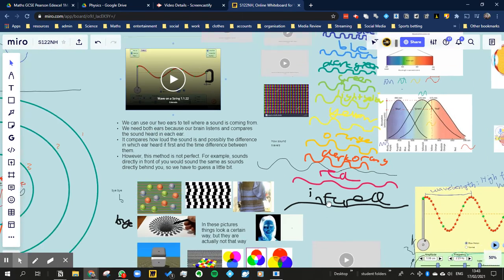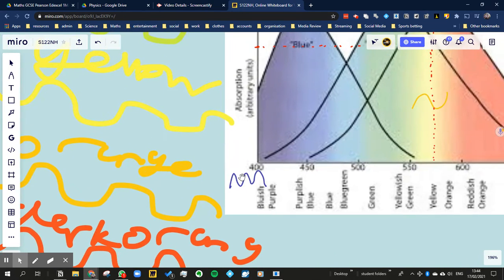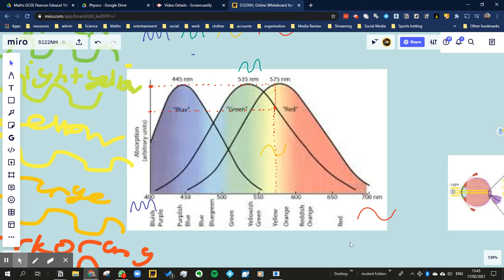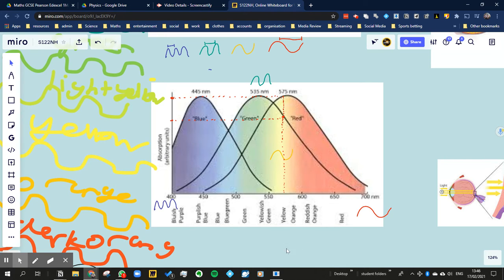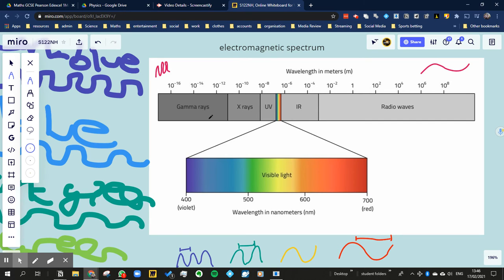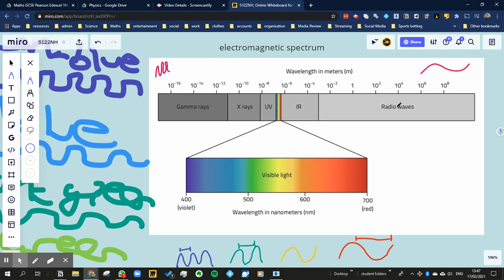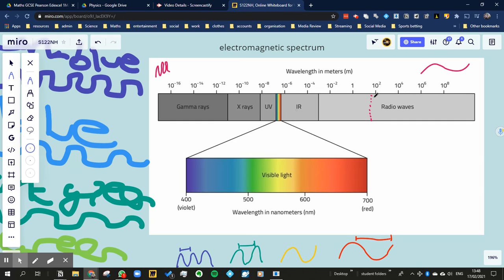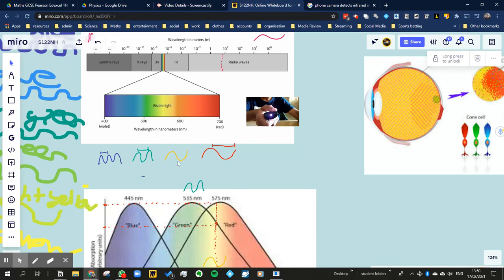How our brain and eyes turns wavelength into colour (Physics, light, colour)